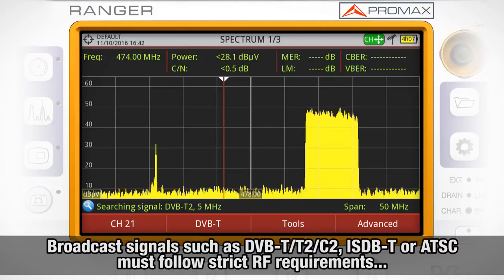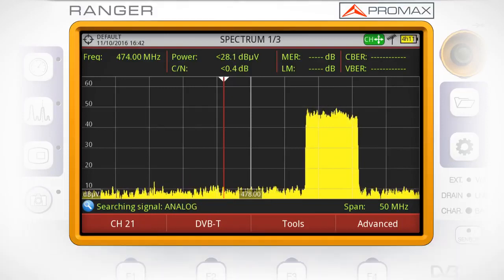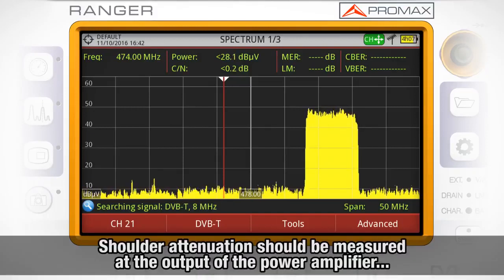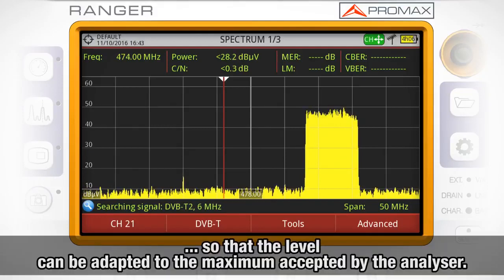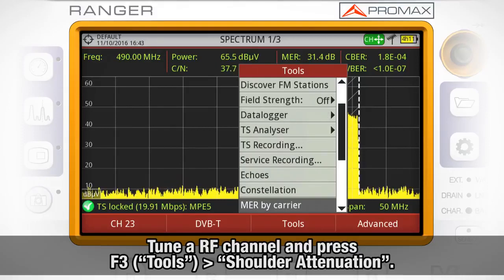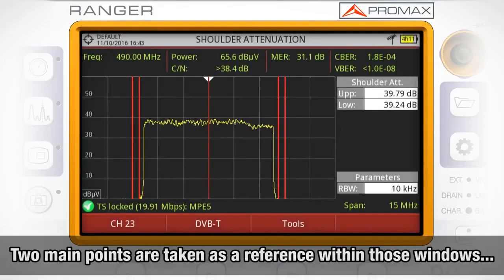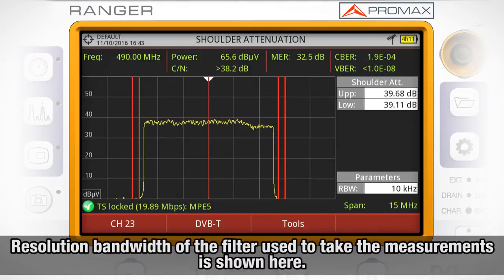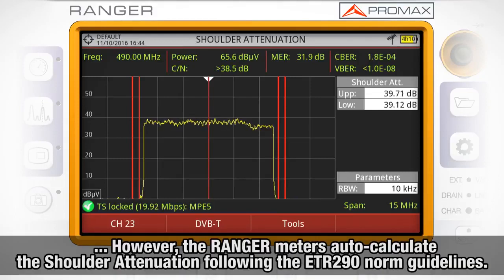RANGER analyzers tutorial 30 Shoulder attenuation